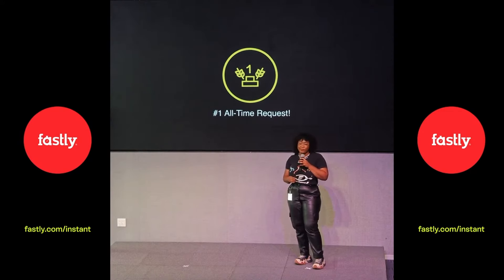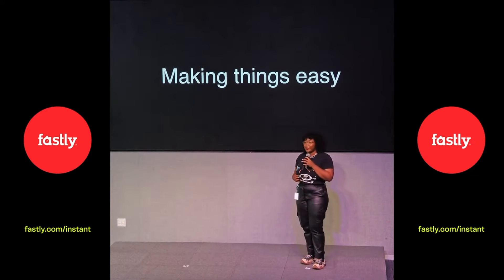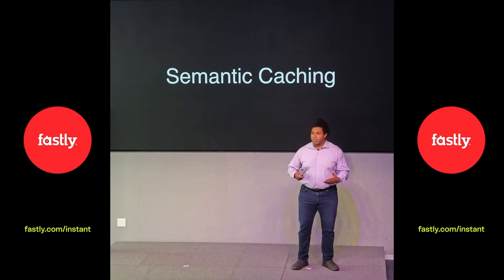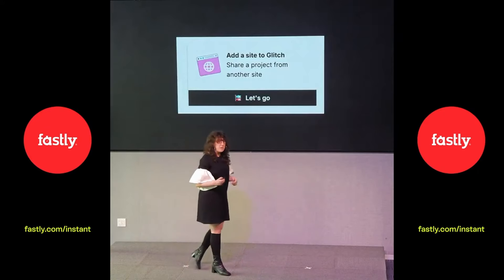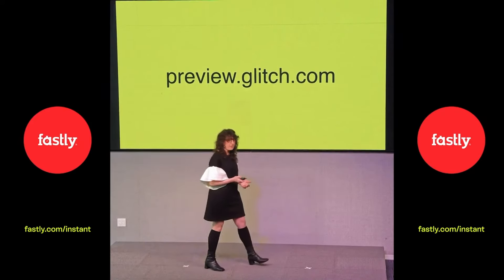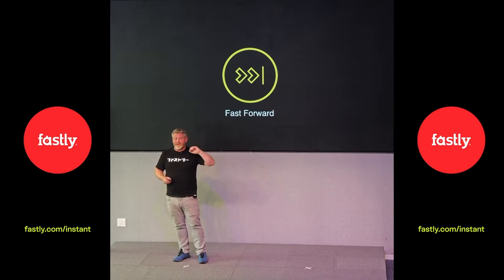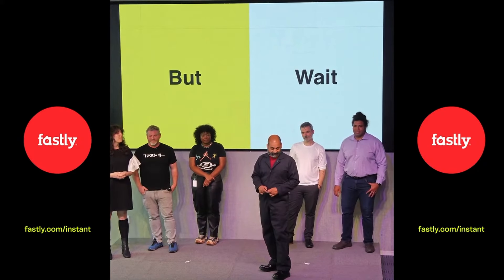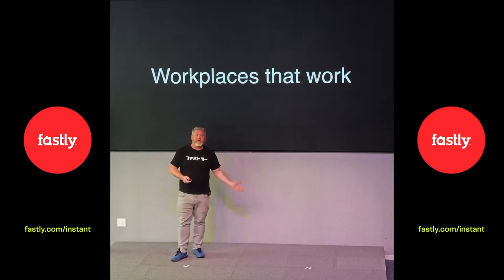Fastly’s first-ever Special Event, in under 6 minutes!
Just like Fastly‘s brand-new AI Accelerator can speed up your AI requests up to 10x, we made our special event last week 10x faster, with highlights about key announcements like our new FREE developer accounts, the huge new updates to the Glitch developer community, the groundbreaking launch of our Sustainability Dashboard, and how we’re boosting our support for open source. Check it out!

or sign up and try the platform out for yourself